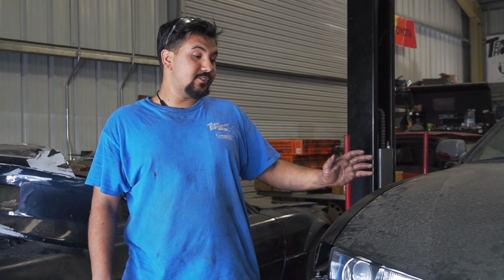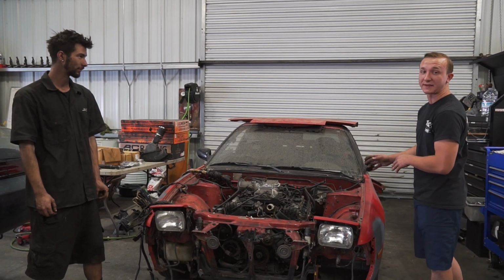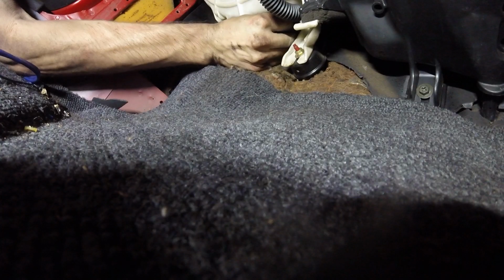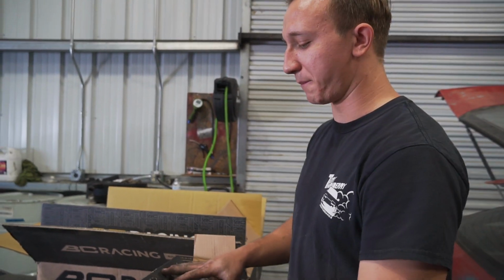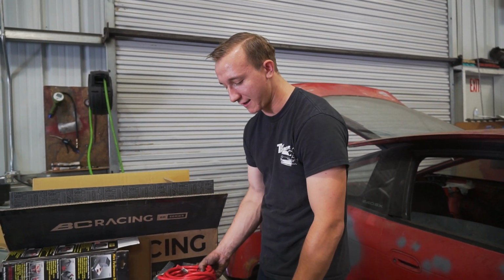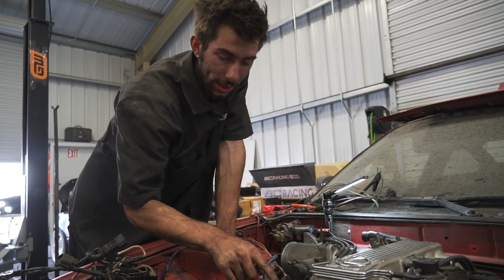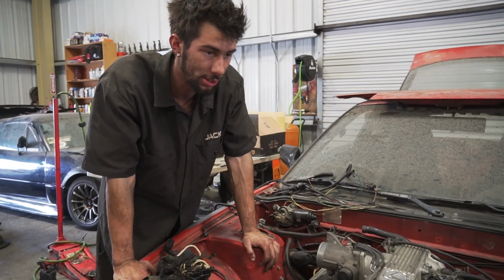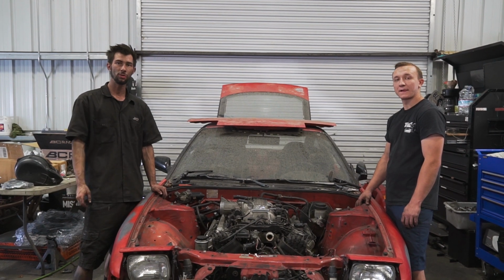1UZ V8 240SX SWAP + S14 TUBE FRONT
Today we introduce some new projects being worked on in the shop!